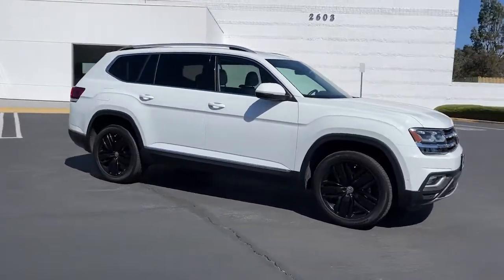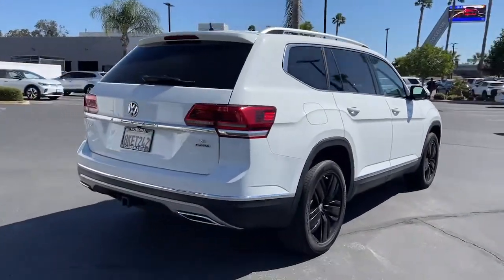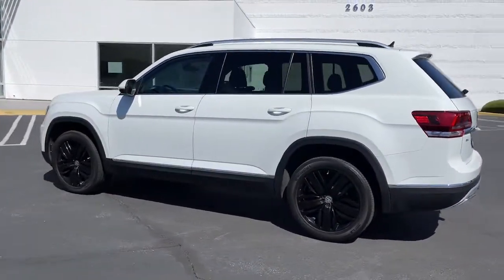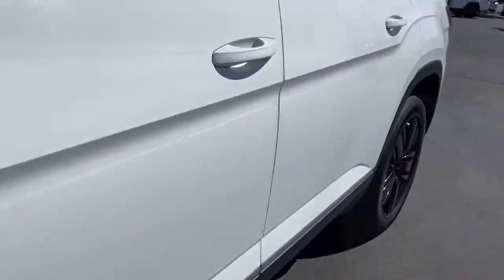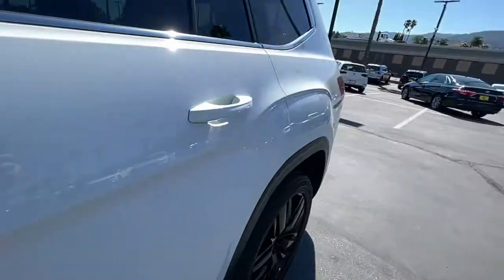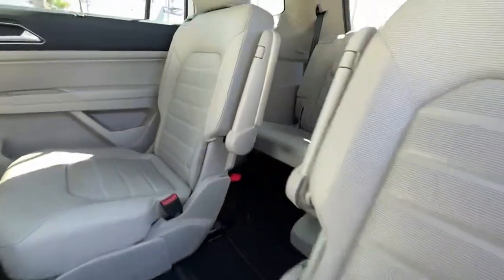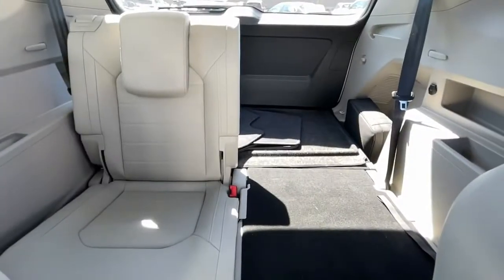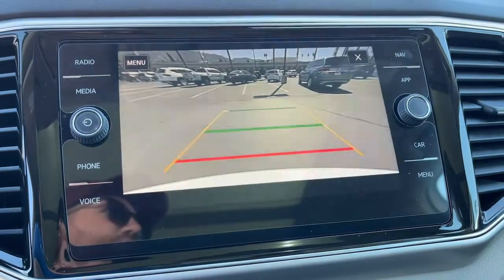2019 Volkswagen Atlas Riverside, Temecula, Loma Linda, Orange County, Corona, CA VP4305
Pure White Used 2019 Volkswagen Atlas available in Corona, California at Cardinale Way VW Corona. Servicing the Riverside, Temecula, Loma Linda, Orange County,  CA.
2019 Volkswagen Atlas SEL Premium - Stock#: VP4305 - VIN#: 1V2NR2CA3KC519457

CARFAX One-Owner. Clean CARFAX. Certified. White 2019 Volkswagen Atlas SEL Premium 4Motion AWD 8-Speed Automatic with Tiptronic 3.6L V6 CLEAN CARFAX, LOCAL TRADE, ** MANAGER SPECIAL **, ONE OWNER, ** CERTIFIED **, NAVIGATION, SUNROOF/MOONROOF, BLUETOOTH, MP3 CAPABLE, REAR VIEW CAMERA, BLIND SPOT MONITOR, ANDROID/APPLE CAR PLAY, PANORAMIC SUNROOF, Atlas SEL Premium 4Motion, AWD.brbrRecent Arrival!brbrVolkswagen Certified Pre-Owned Details:brbr  * Roadside Assistancebr  * Vehicle Historybr  * 100+ Point Inspectionbr  * For CPO Vehicles purchased on or after January 5, 2021: MY17 and older vehicles are eligible for a 2 year, 24,000 mile whichever occurs first, limited warranty. MY18 and MY19 vehicles are eligible for a 1 year, 12,000 mile whichever occurs first, limited warranty. MY2020+ vehicles are eligible for a 2 year, 24,000 mile whichever occurs first, limited warranty. 3 month SiriusXM Platinum Plan trial subscription.br  * Warranty Deductible: $50brbrAwards:br  * 2019 KBB.com 12 Best Family Cars   * 2019 KBB.com 10 Best Road Trip CarsbrExperience the CardinaleWay difference. We develop outstanding relationships were everybody wins. Prices do not include dealer installed Protection Package for $1485.00. Proudly serving Inland Empire, Corona, Riverside, Ontario, San Bernardino, Chio, Chino Hills, Norco, Orange County, Yorba Linda 92882.